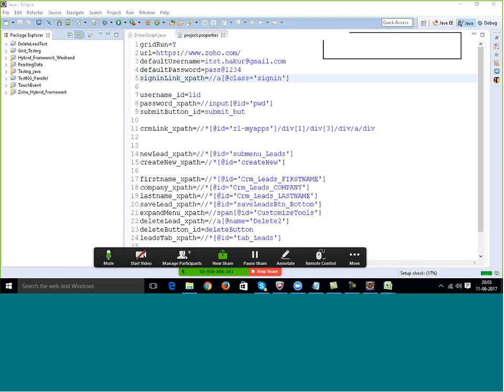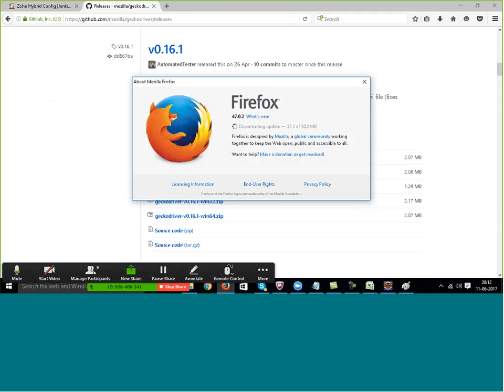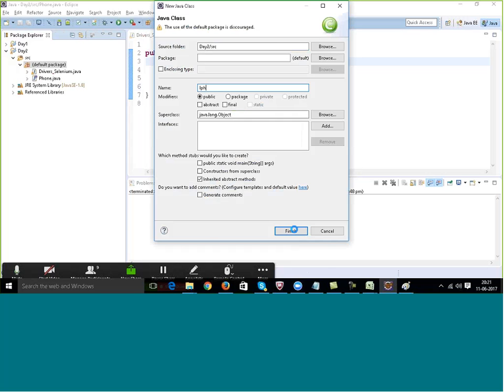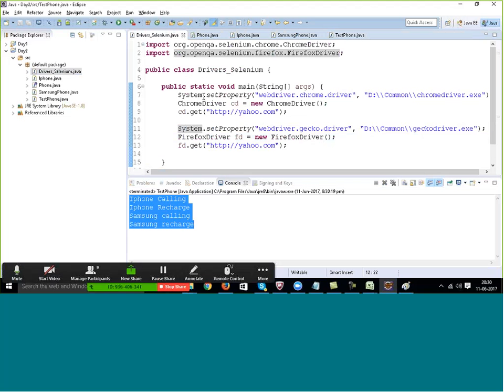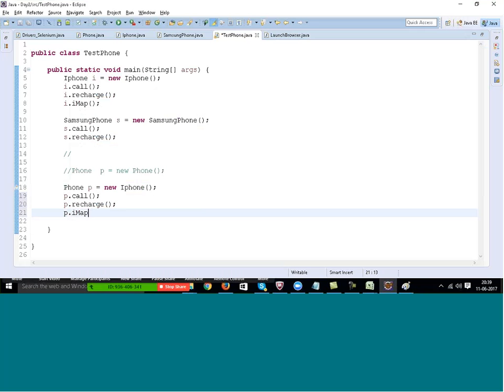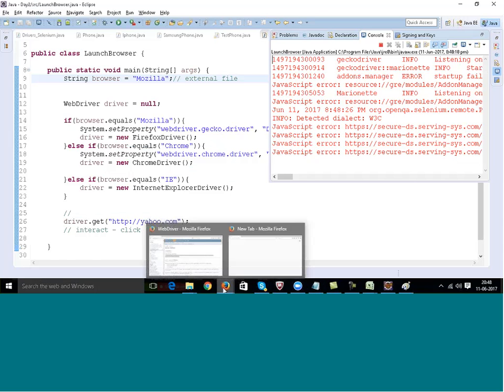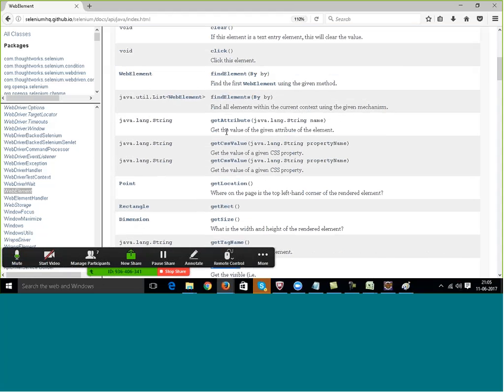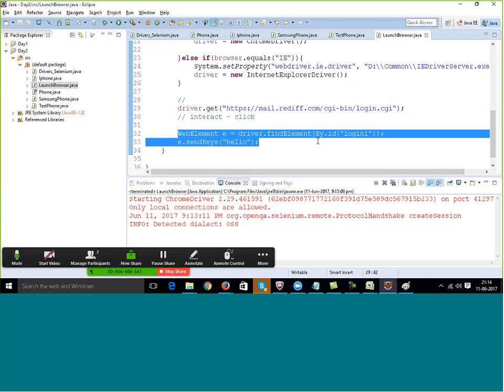Selenium 3 Training Day-1